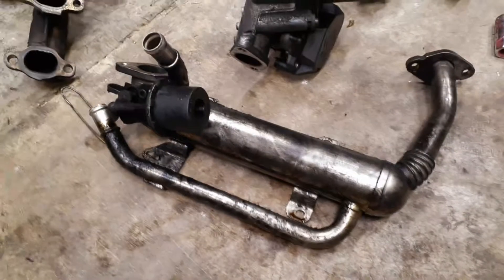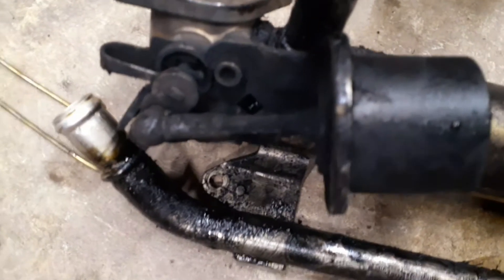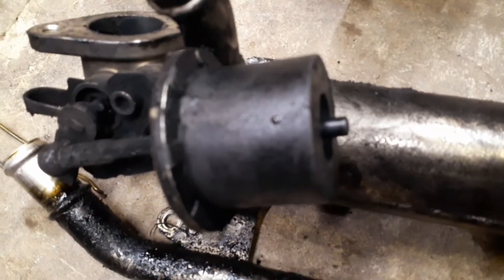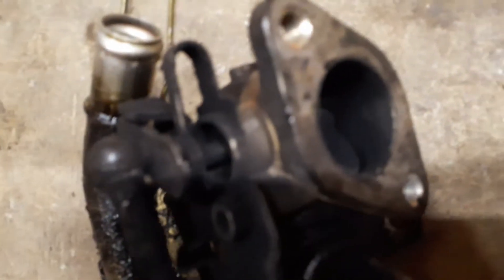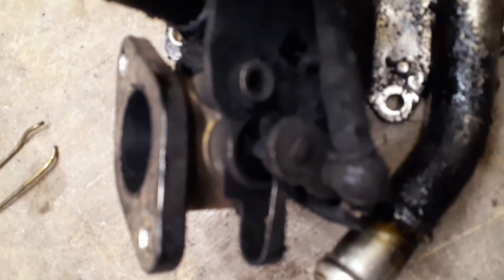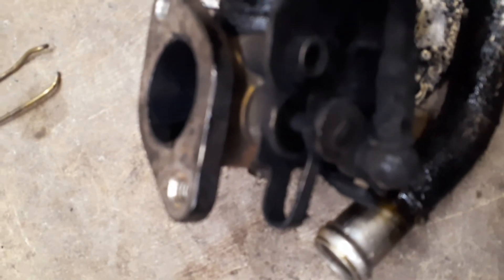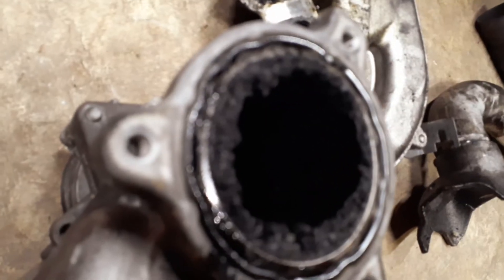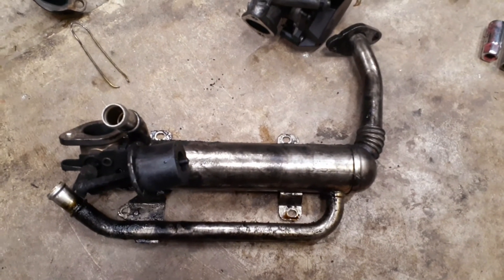06' Volkswagen TDI Hissing Noise EGR Explained.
Brief video on mk5 Volkswagen egr butterfly valve that leaks air -
very typical in a higher mileage car!
you are losing exhaust pressure therfore less psi boost to drive the turbo.